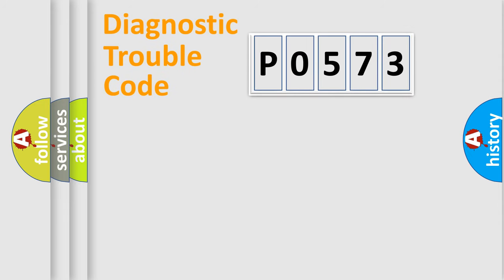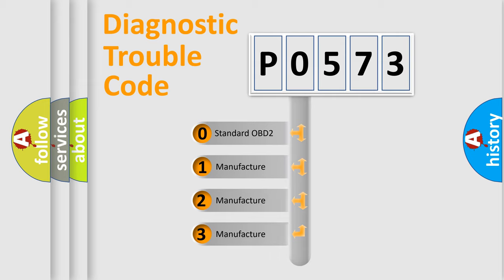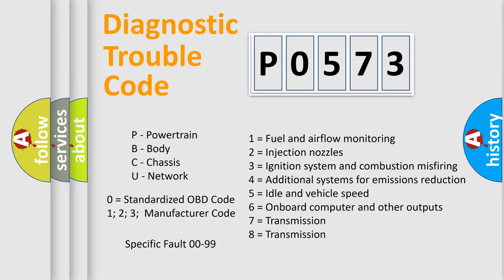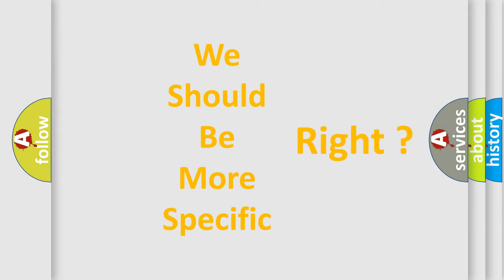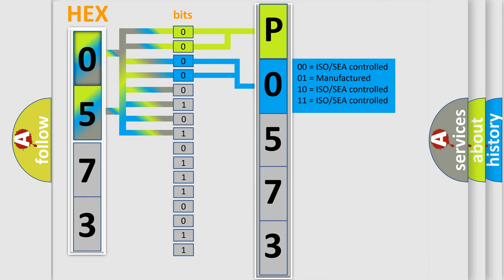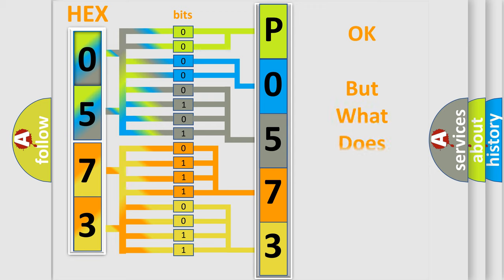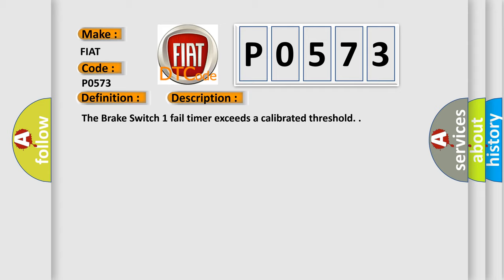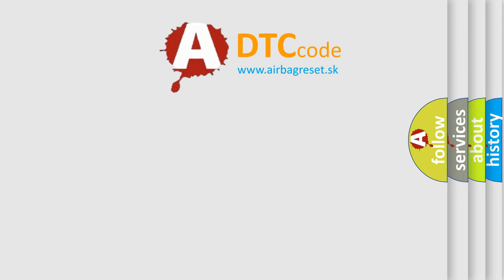DTC Fiat P0573 Short Explanation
Contents:
0:21 Basic DTC analysis according to OBD2 protocol standard.
1:48 Insight into programming
2:58 A diagnostically understandable description of the Diagnostic Trouble Code
3:05 Basic error definition

Make:
FIAT
Code:
P0573
Definition:
Brake Switch 1 Stuck Off
Description:
The Brake Switch 1 fail timer exceeds a calibrated threshold.
Cause:
Fused Ignition Switch Output Circuit Open
Brake Switch 1 Signal Circuit Shorted To Ground
Brake Switch 1 Signal Circuit Open
Brake Switch